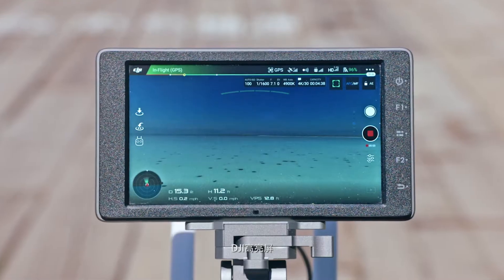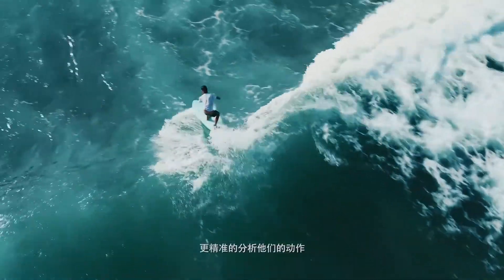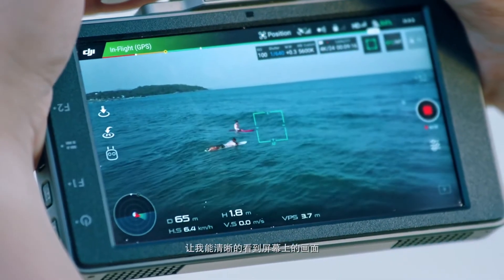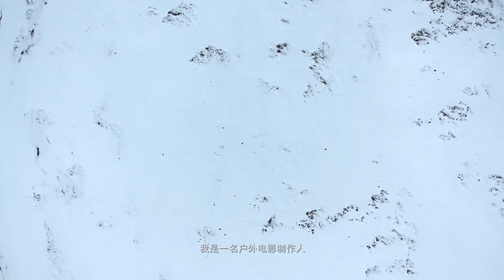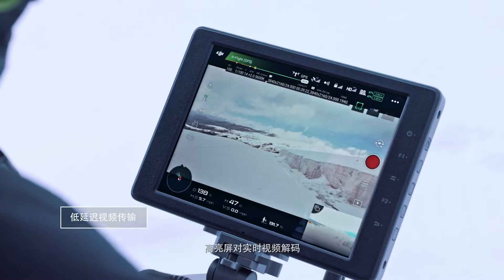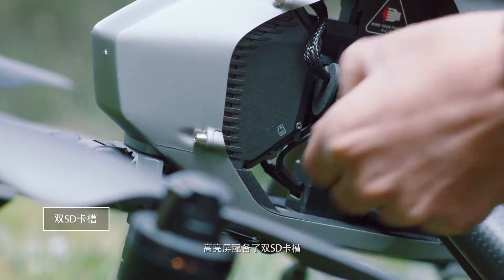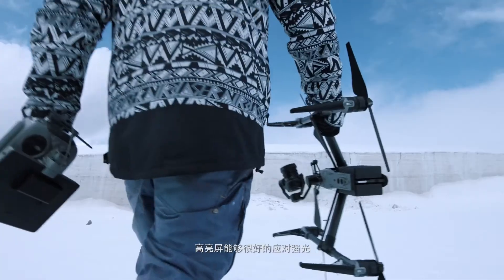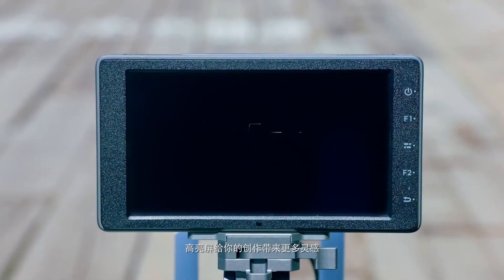CrystalSky高亮顯示屏產品介紹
世界各地的專業攝影師使用大疆無人機及雲台相機盡情揮灑創意。為了捕捉心中理想鏡頭，影視工作者及攝影師們需要清晰查看每一畫面。大疆CrystalSky高亮顯示屏能夠為專業攝影師隨時隨地呈現相機畫面，無論是在強烈陽光、寒冷環境及偏遠地區，都能輕鬆查看畫面細節。清晰影像，盡在大疆CrystalSky高亮顯示屏。